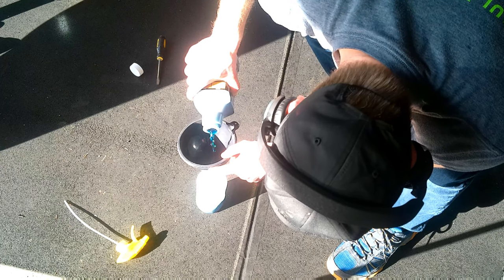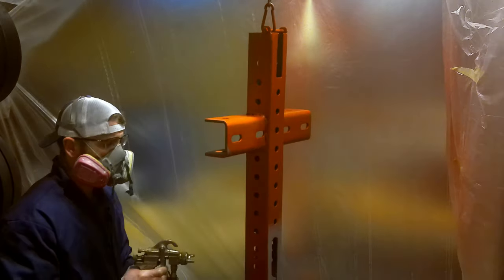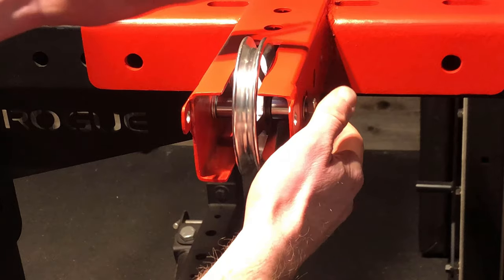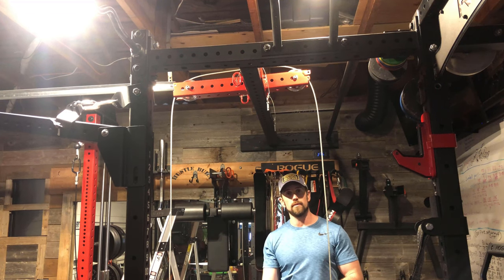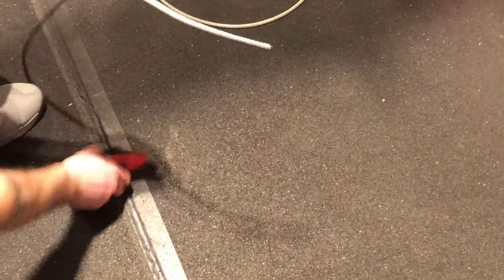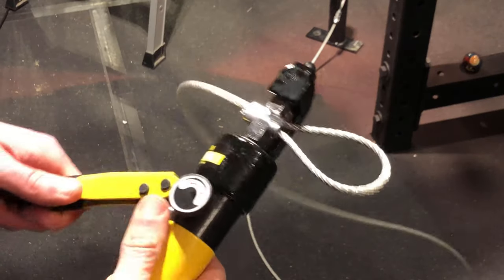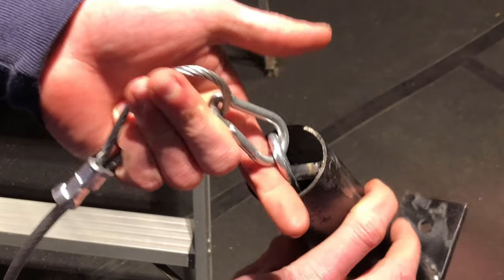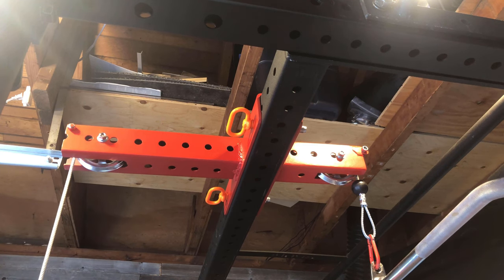PART 2: FEDEX My Surplus Strength UPS DIY Version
In this video I go over the final steps in making you “FEDEX” the Surplus Strength UPS Clone.
I go over the prep for painting, painting, assembly, making professional cables and making a DIY loading pin. Hope you enjoy!

Link to the rollers – (remember I got the 115mm ones)

Link to Hydraulic crimp I used

The welder I used

A way better stinger (than what comes with the welder)

The rods I use
welding magnets
chisel and wire brush for removing slag
welding jacket
welding gloves
welding helmet

Shirts, Shirts, Shirts I designed them all and here is the link to the store to purchase one... Kids College Fund 😉